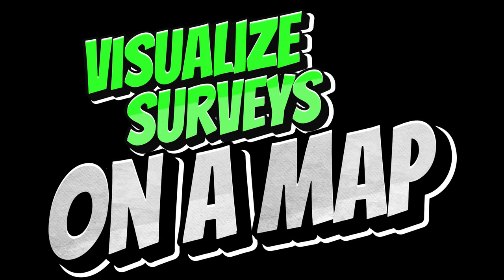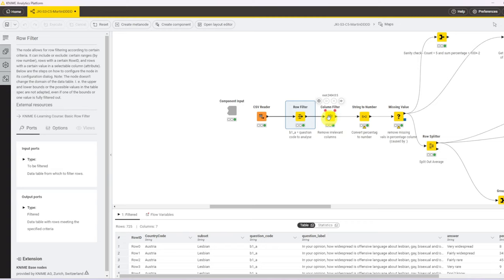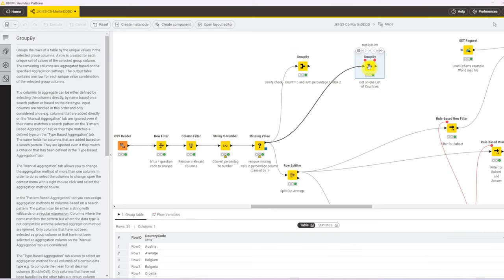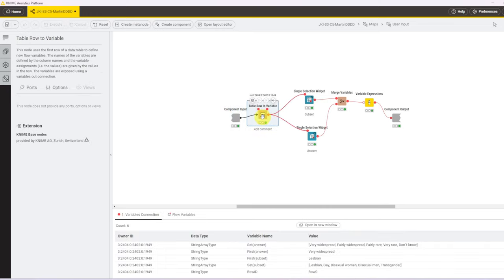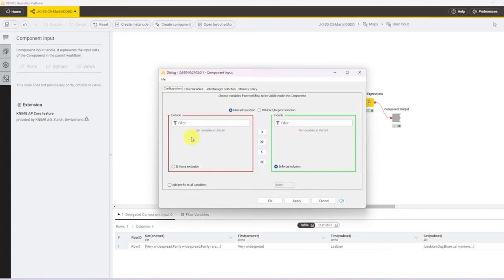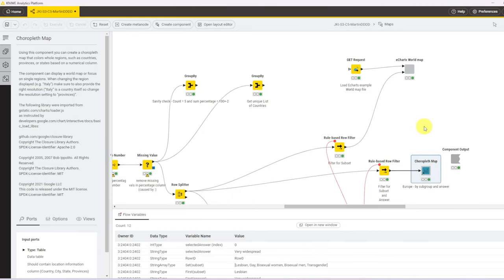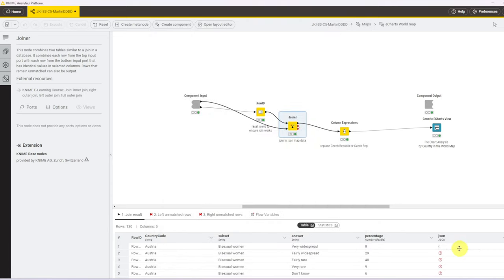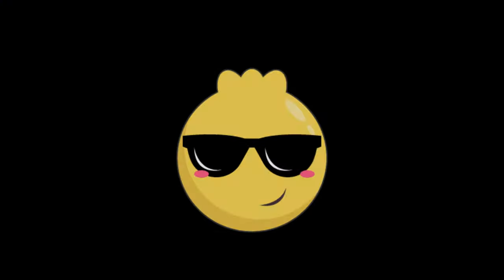Visualizing Survey Data on a World Map! Just KNIME it Season 3 Challenge 5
This weeks challenges is to visualize survey data on a map. This video covers data exploration and preparation, as well as building a dashboard containing two maps - Choropleth map and a Map with Pie Charts on top of each country. The Choropleth map uses a pre-build component by the KNIME community and the second map is based upon the very flexible, and AI-assisted Generic Echarts View Node.
To make the Dashboard Interactive, two selection widgets are added and upon changing the selection the entire dashboard magically refreshes!

The Challenge:
Level: Medium

Description: As a member of a think tank, your task is to craft a report on LGBTQIA+ representation in political discourse. Given a EU dataset gathering responses from LGBTQIA+ individuals across all member states, you decide to start your work by  investigating the answers to the following question: "In your opinion, how widespread is offensive language about lesbian, gay, bisexual, and/or transgender people by politicians in the country where you live?”.

Use a map to present the results effectively.

Chapters:
00:00 Introduction
00:14 The Challenge
00:31 Preview of final product
02:05 Data Exploration and Preparation
05:55 Preparation and building of the UI Selection Component
08:32 How to ensure Flow Variables make it in and out of Components
09:35 Using Flow Variables with Rule-Based Row Filters
10:52 Configuring Choropleth Map Component
11:51 Building a World Map with Pie Charts per Country using eCharts
14:57 How to Debug in Generic eCharts View using console.log
16:28 Outro